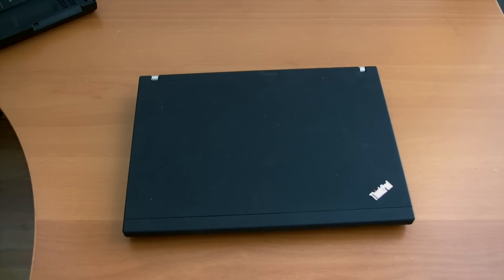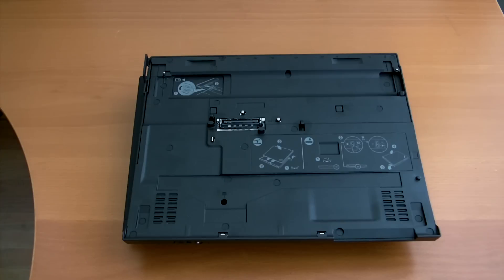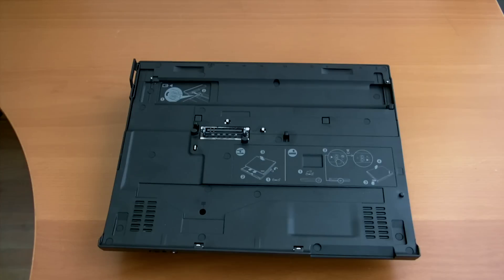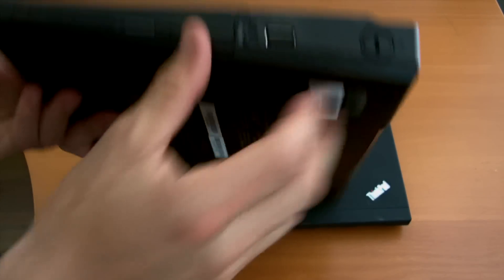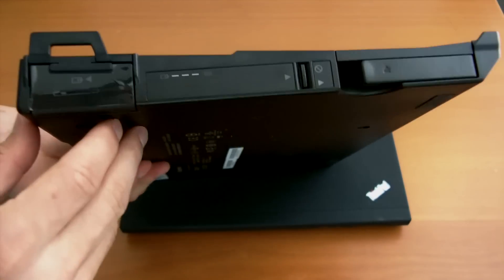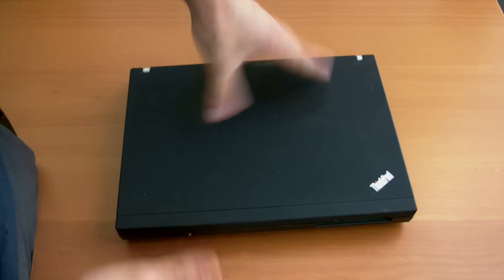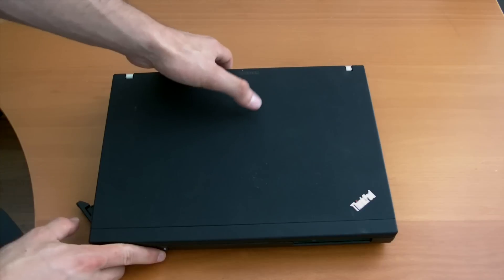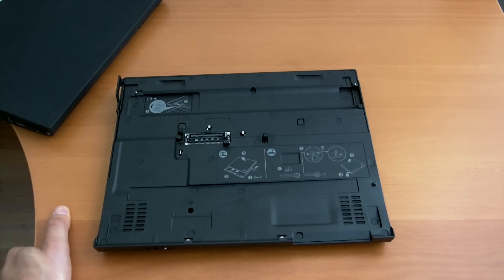ThinkPad X201 Ultrabase dock hands-on